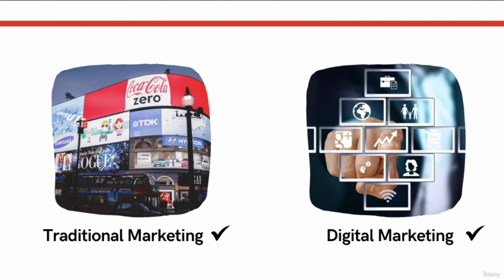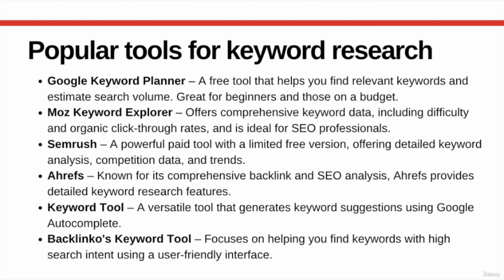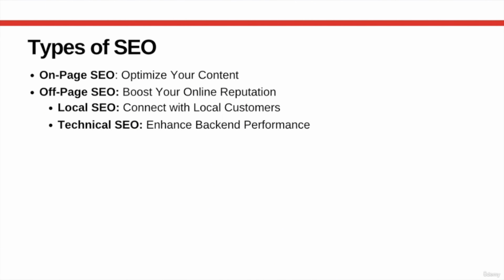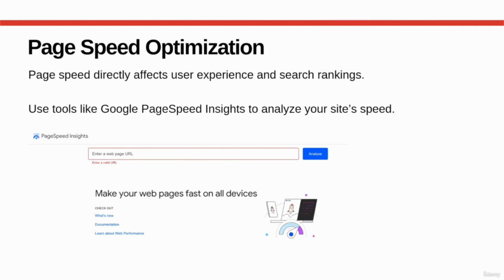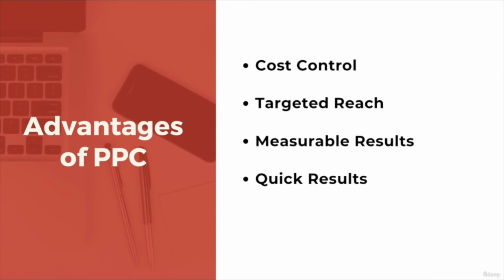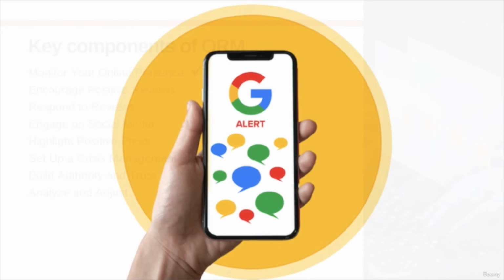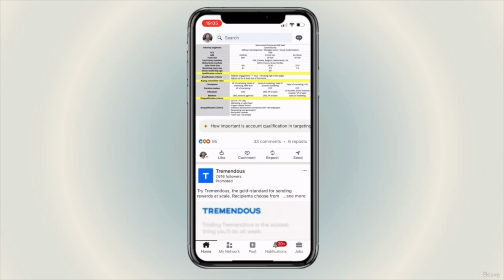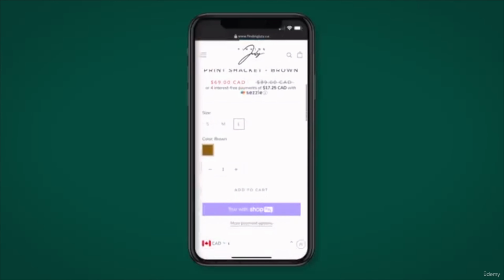What is digital Marketing || And how its work || complete course ! @ XYZ